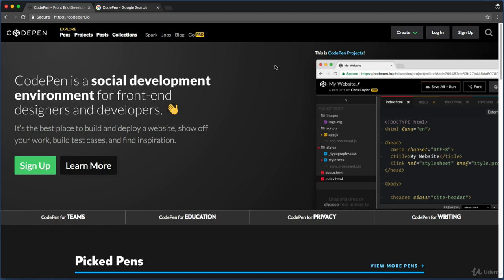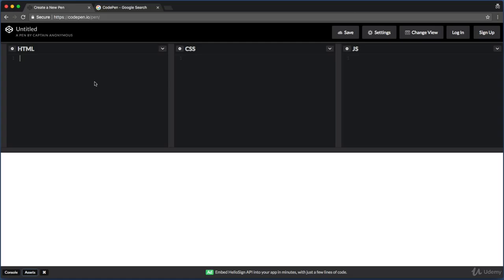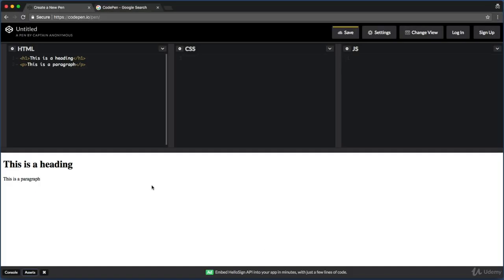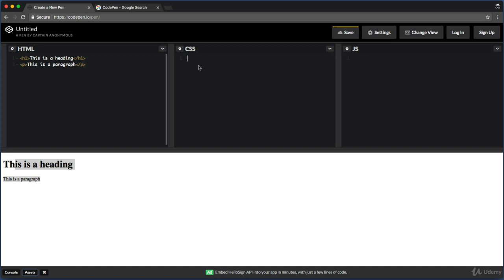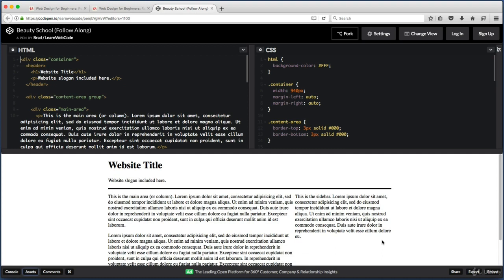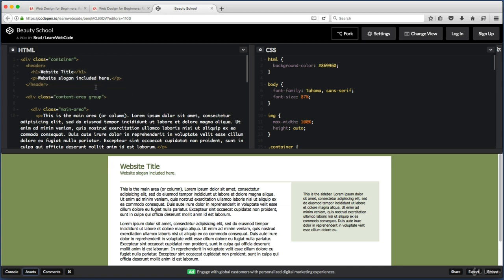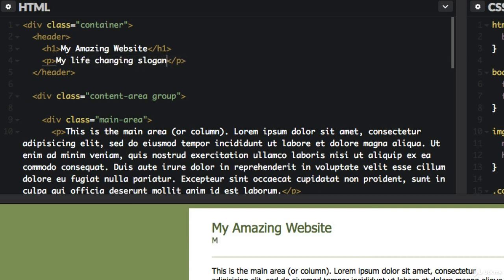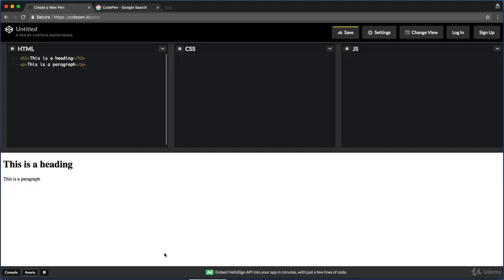Web Design for Beginners: Real World Coding in HTML & CSS : The Easiest Way to Get Started